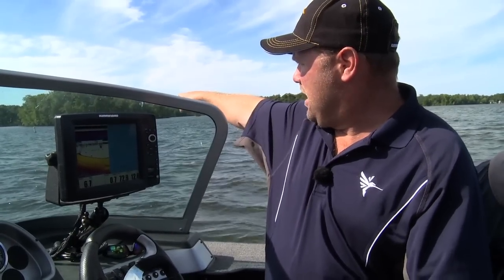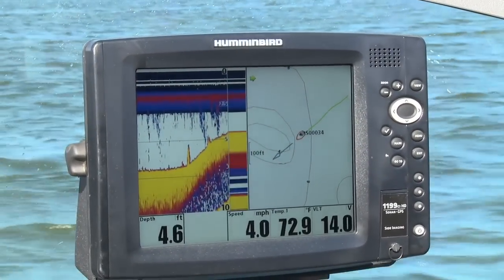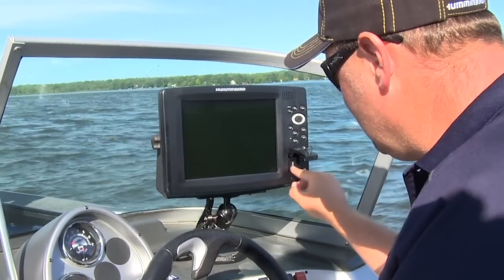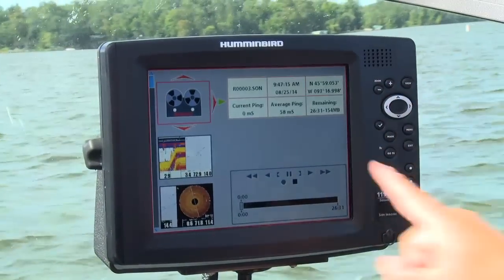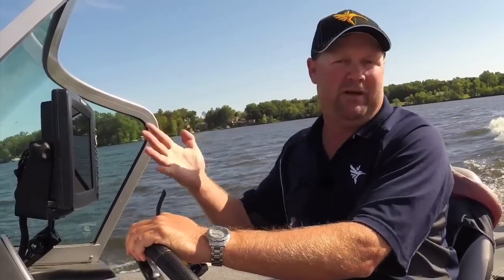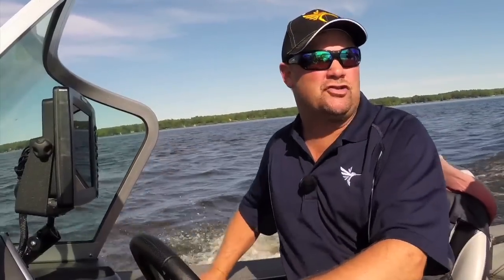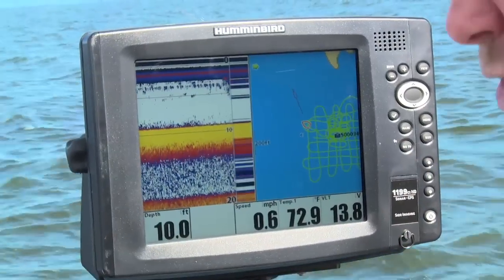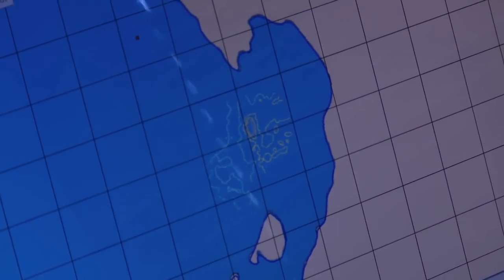How to Use Autochart and Autochart Pro with Humminbird Sonar and GPS Units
Jon Thelen demonstrates in detail how to create a lake map with Lakemaster accuracy and detail with the Autochart and Autochart Pro software available exclusively for Humminbird sonar and GPS units